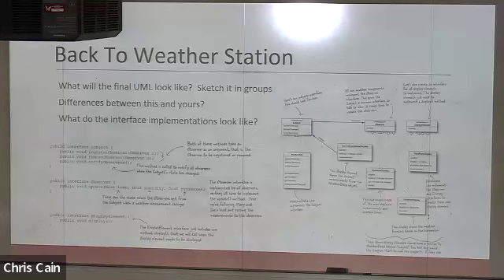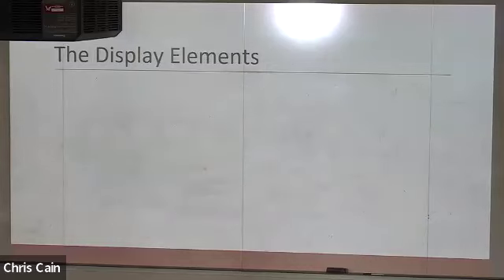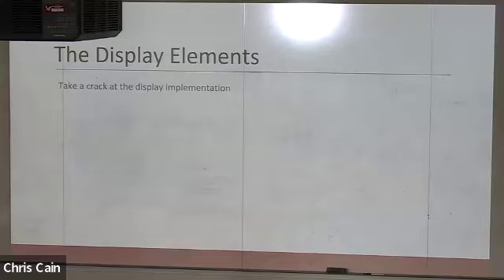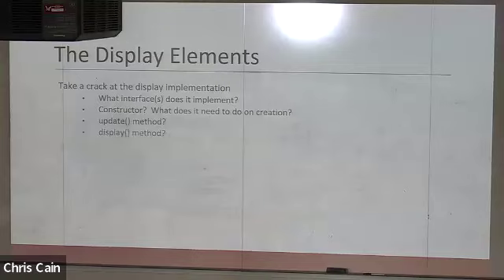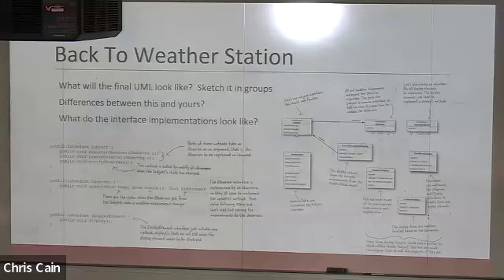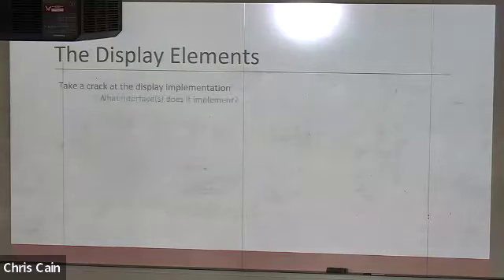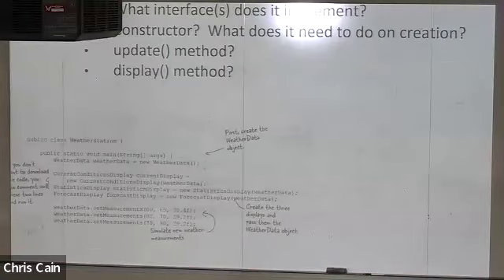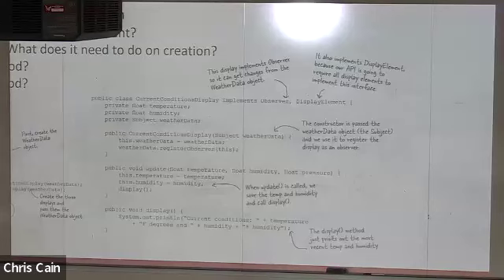CSCD 212 May 24 2024